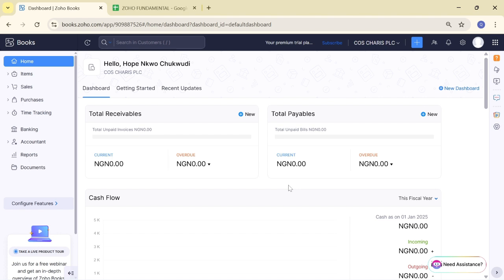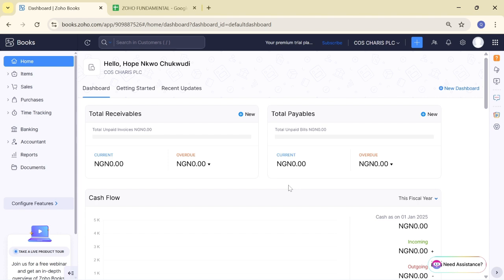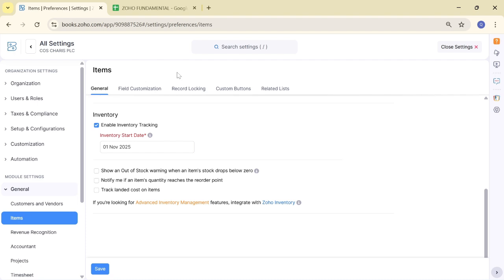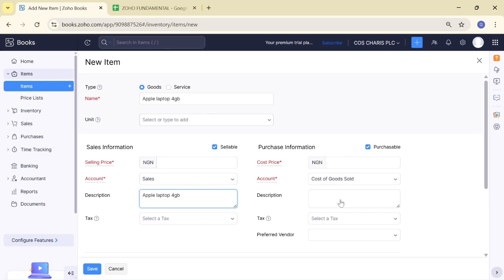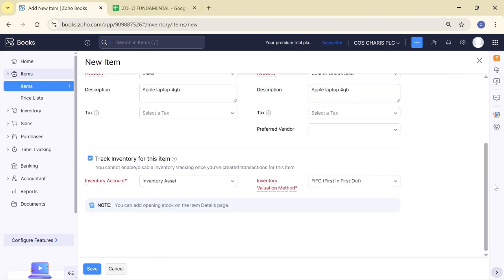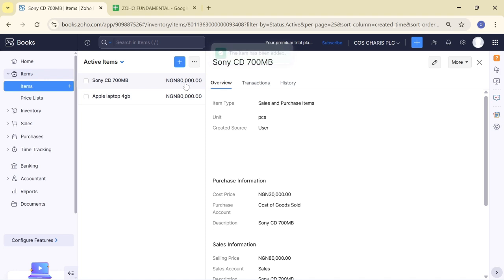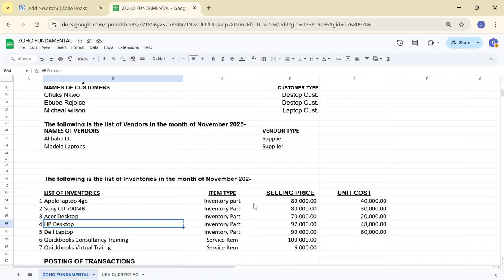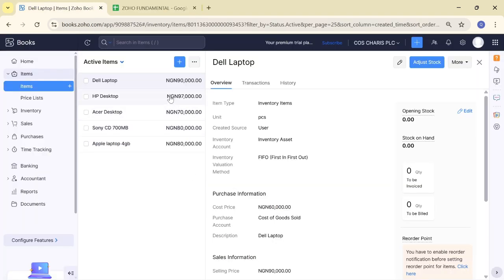How to set up a New inventory in Zoho books